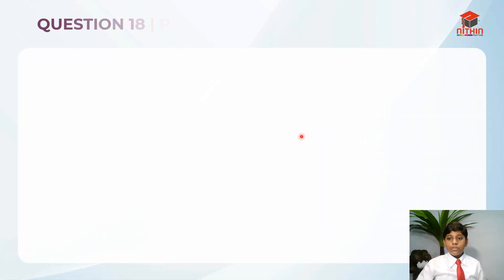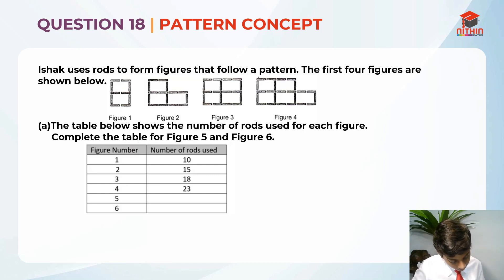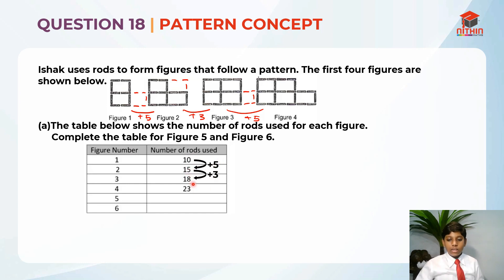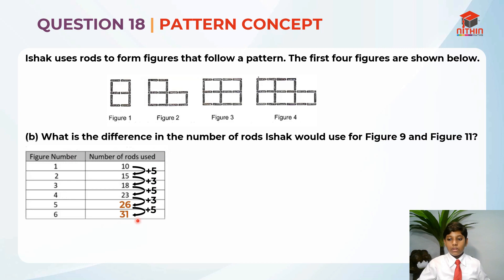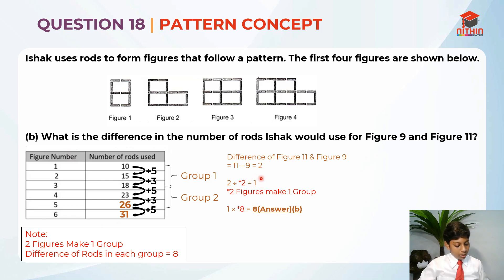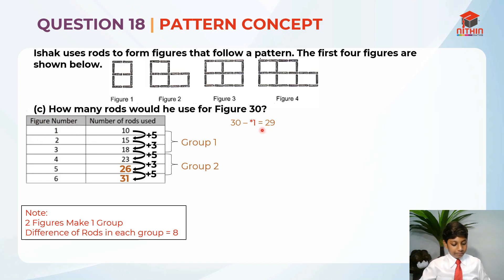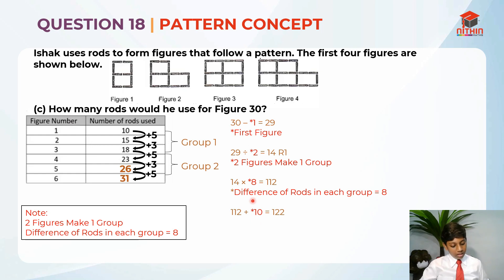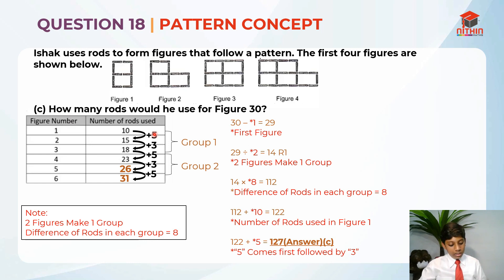PSLE Math 2015 | Paper 2 Question 18 | Primary 6 Singapore | Pattern Concept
About this Video: Question 18 | Pattern Concept
This video is depiction and a precise explanation about the concepts of the pattern in mathematics. In general sense  pattern is a repeated arrangement of numbers. This theory however is in relation to any type or objects where the set of numbers must be related according to a specific rule, which only then can be called as pattern. The concept of an arithmetic pattern, wherein the sequences are based on the addition or subtraction of the terms is made use of and the concept is described with the solving of the question in a simple and easy method. the solution to the questions once again carried out along with illustrations so that the student grasps the exact meaning and the procedure to solve the question.